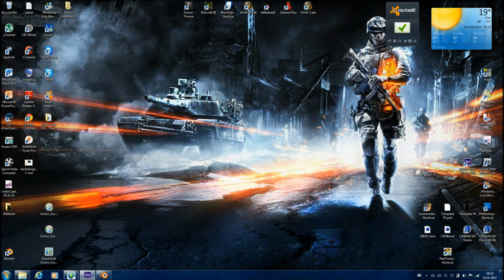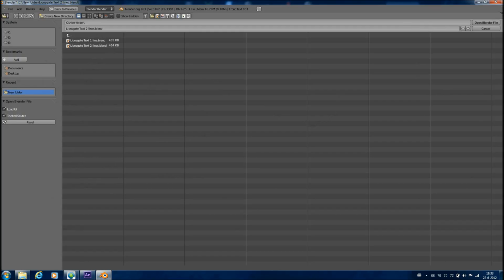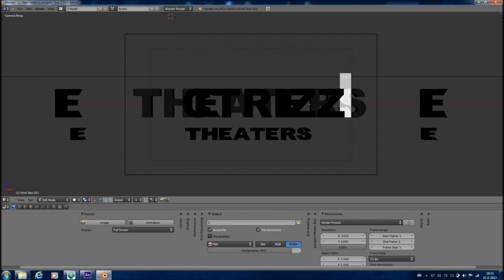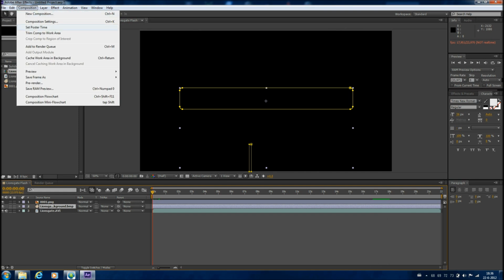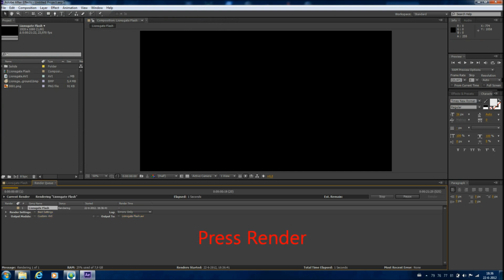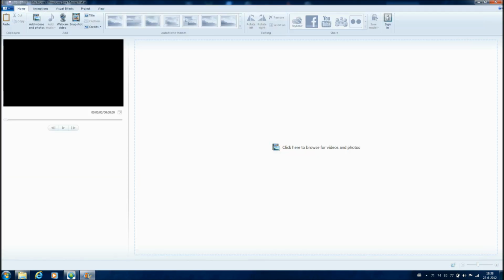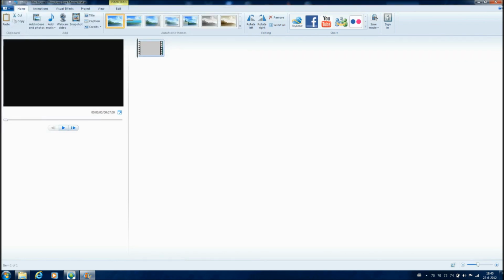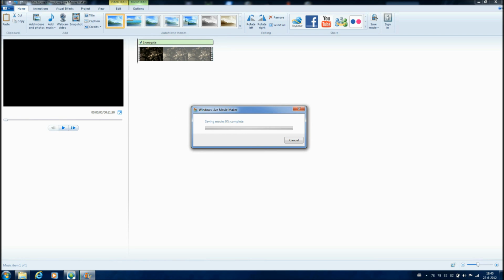Lionsgate tutorial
Ectrizz here:)